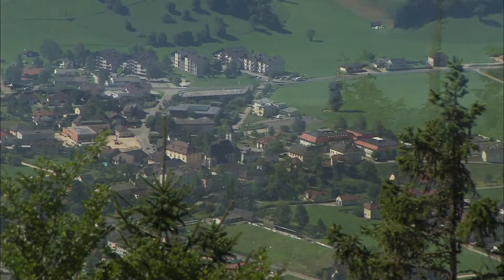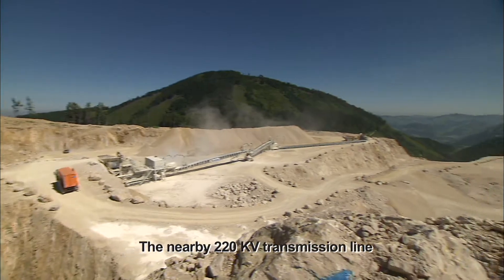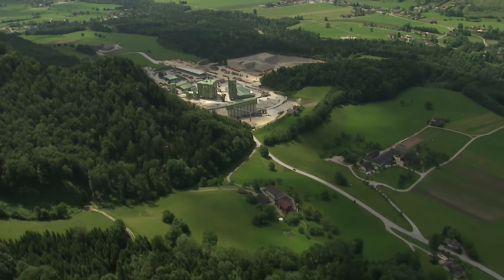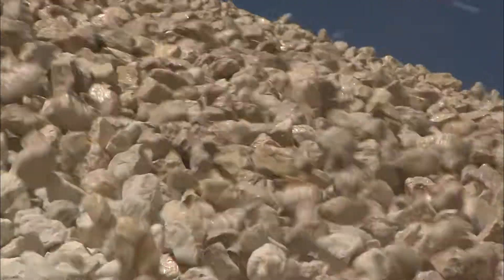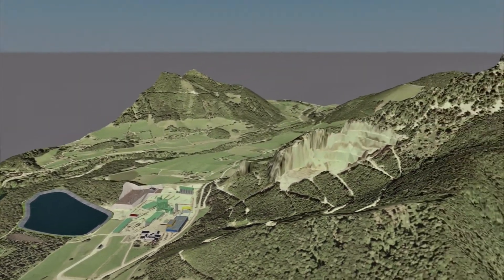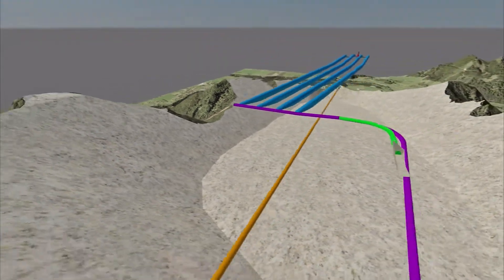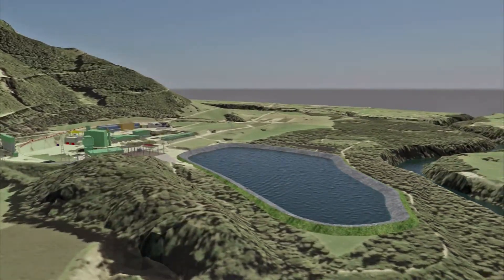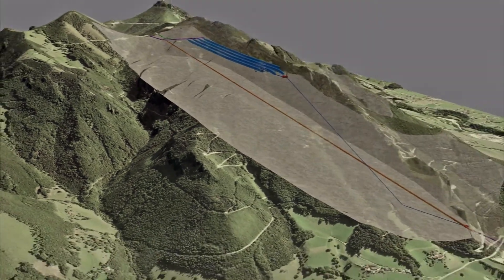ESB - Energy Storage Bernegger (englisch)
Together with other indispensable Contributors, Sustainable Hydropower has been put at the heart of the energy transition. With a capacity of ~ 300 MW, our pumped-storage power plant project is of common interest, and it will deliver a major contribution to meet Europe’s ambitious target to be climate-neutral by 2050 . In that respect, our project will be a pioneering landmark which will positively impact generations.